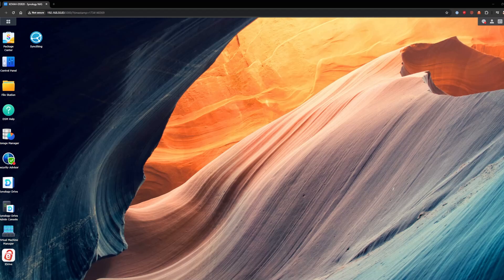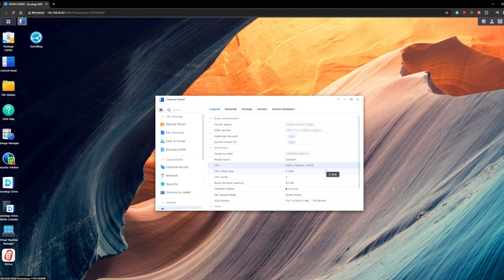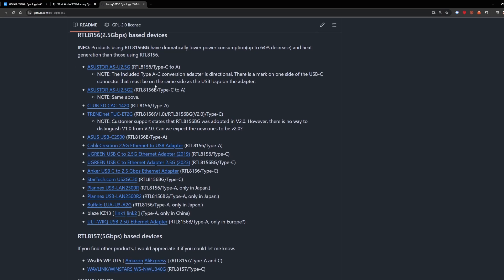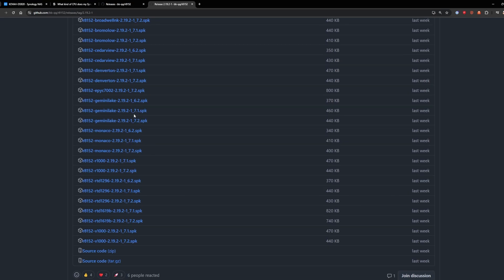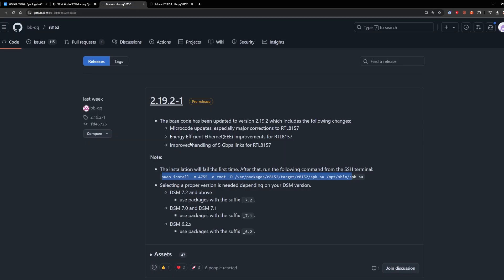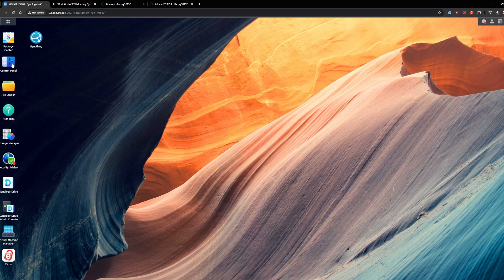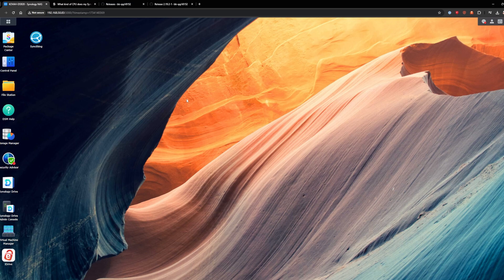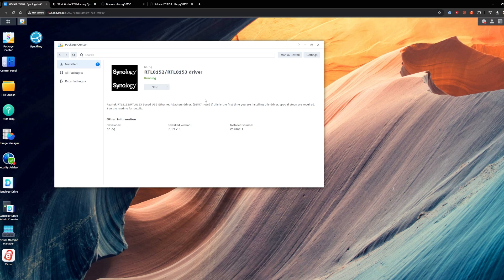SYNOLOGY NAS 2.5G NETWORK CARD INSTALLATION HOW-TO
In this one, I show you how to add a 2.5G network card to your Synology NAS along with the commands and drivers you will need to make this work.

* MAKE SURE TO BACKUP THE NAS BEFORE INSTALLING 3RD PARTY PACKAGES *

⚡TRENDnet 2.5G Ethernet Adapter